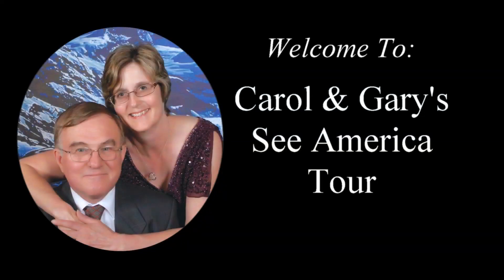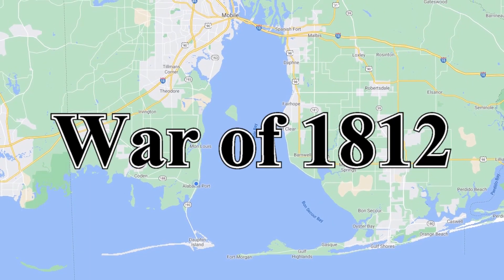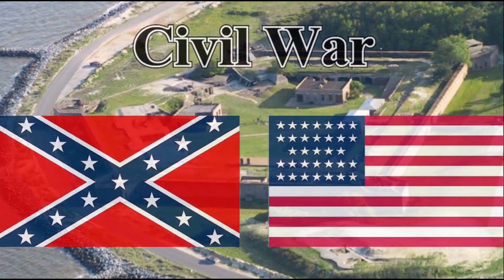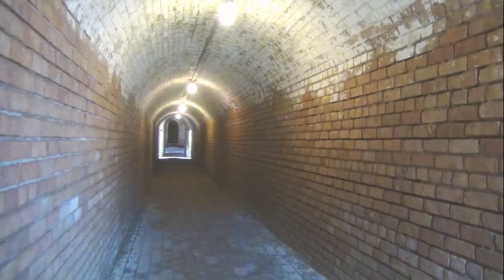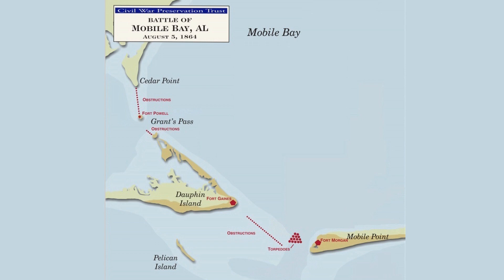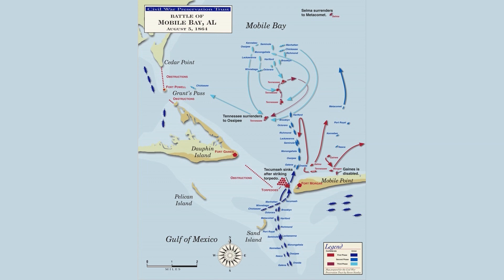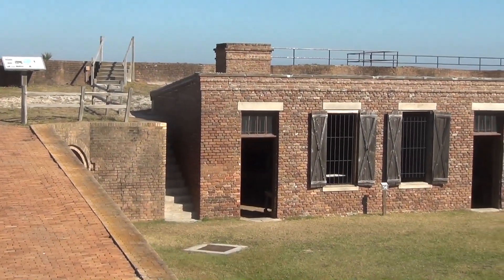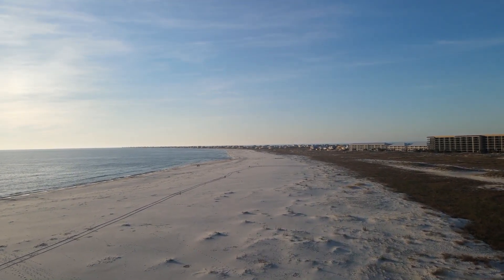Fort Gaines -- 2020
While snowbirding near Coden, Alabama, Carol and I decide to visit Fort Gaines and the nearby beaches.